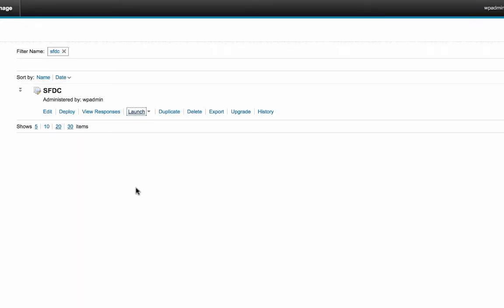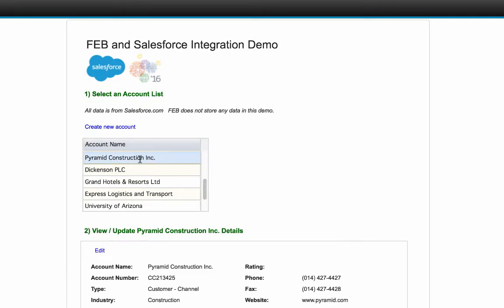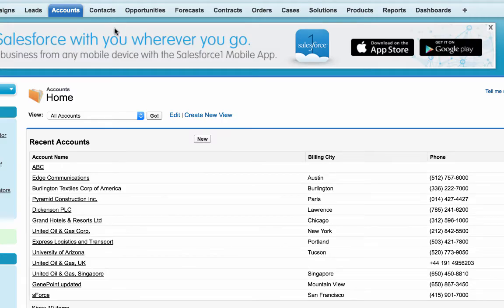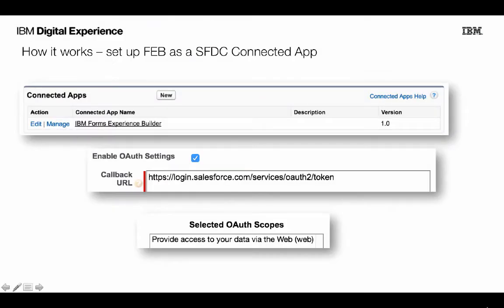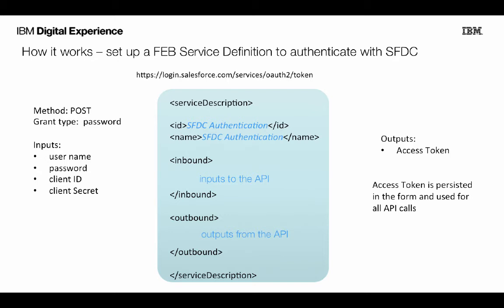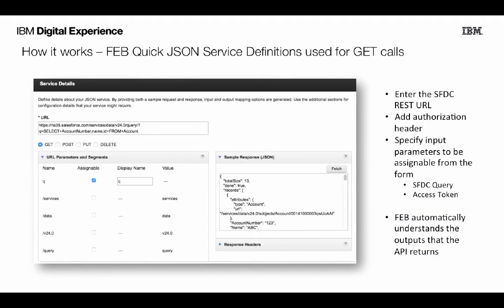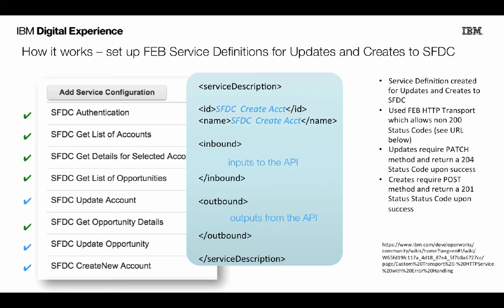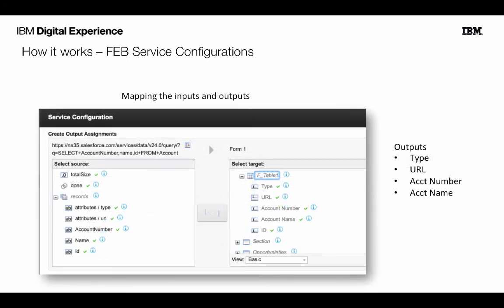IBM Forms Experience Builder integration with Salesforce.com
An in depth look at how to integration IBM Forms Experience Builder and Salesforce.com